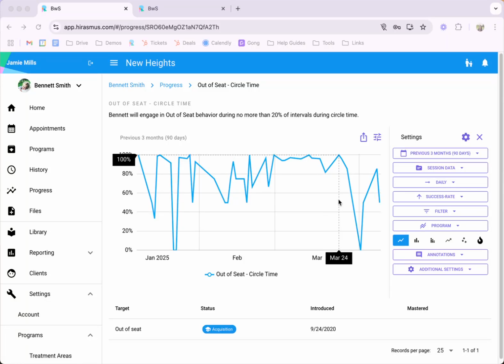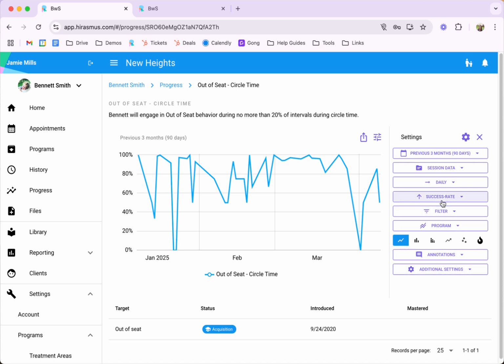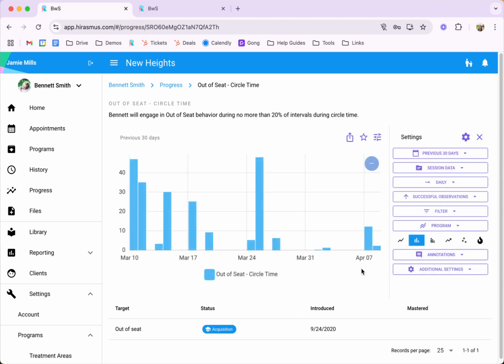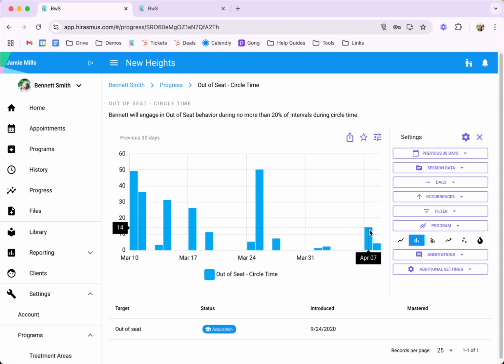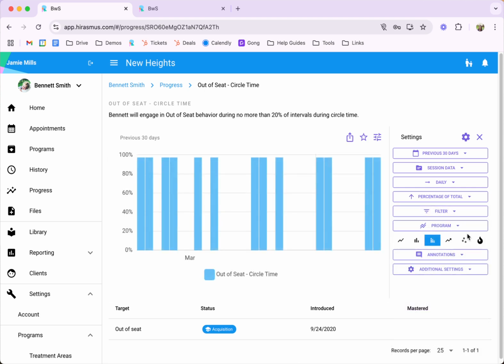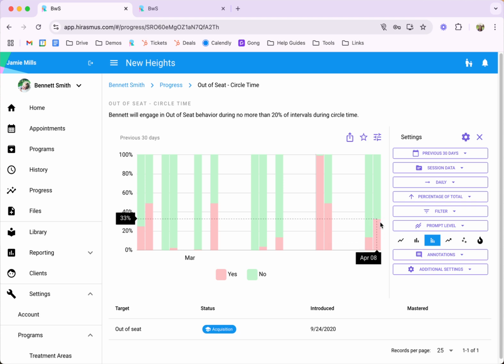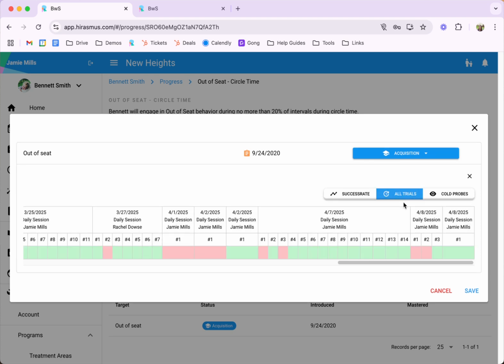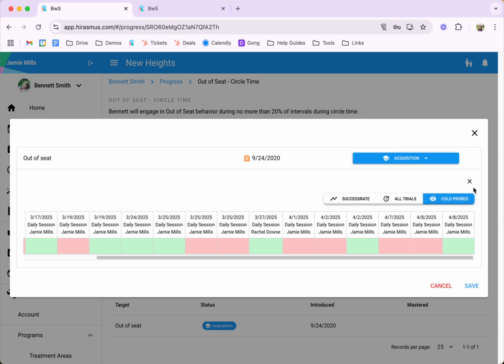Interval Program Graph Settings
Learn about the common graph settings for interval programs